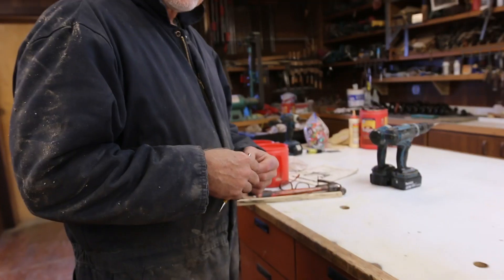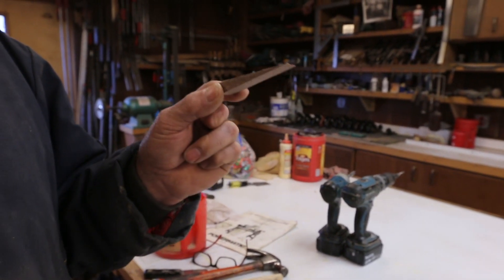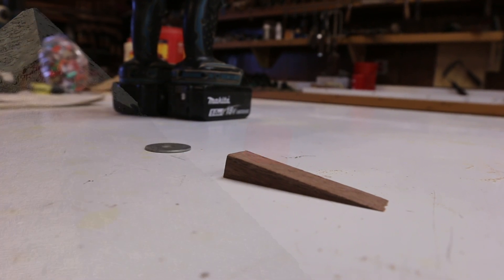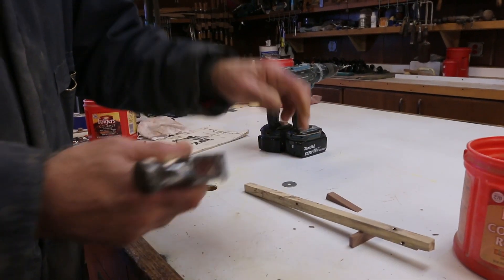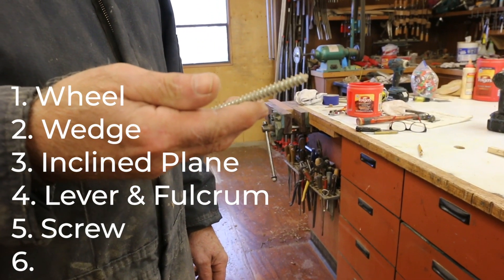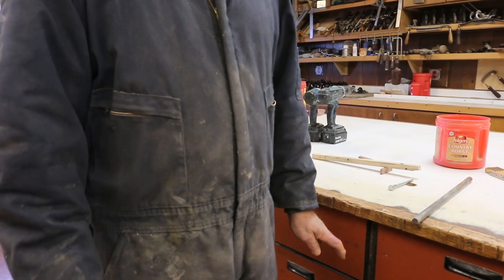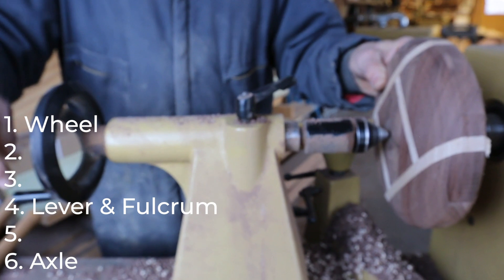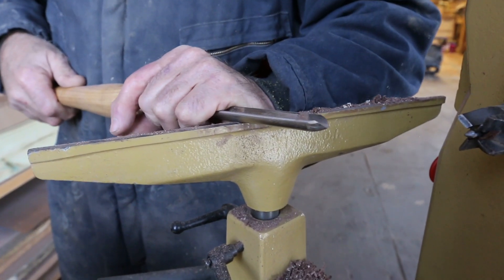6 simple tools that make up ALL tools & machines